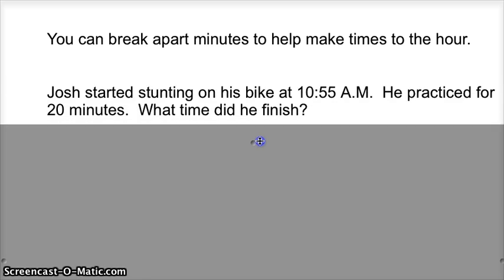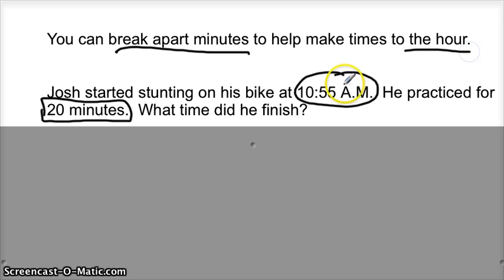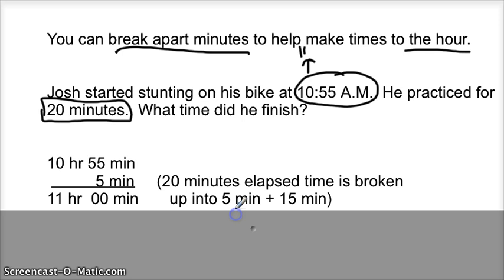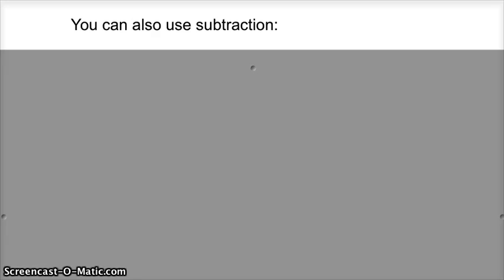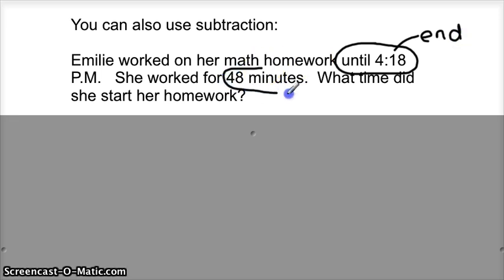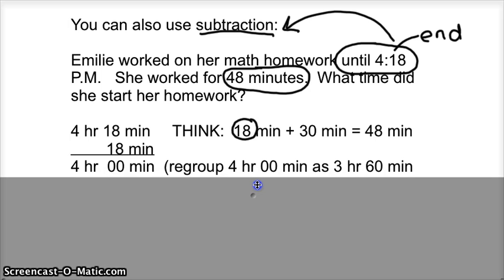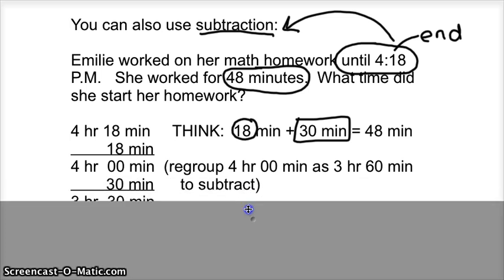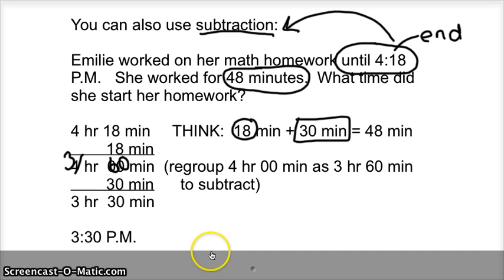adding:subtracting elapsed time